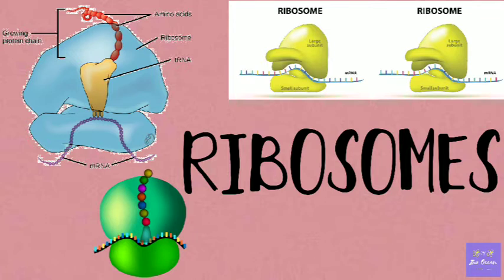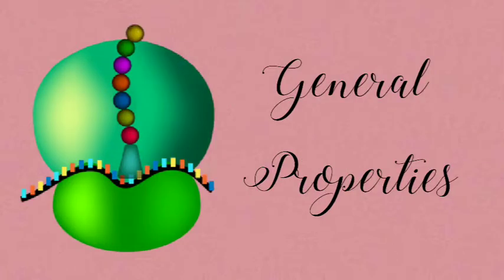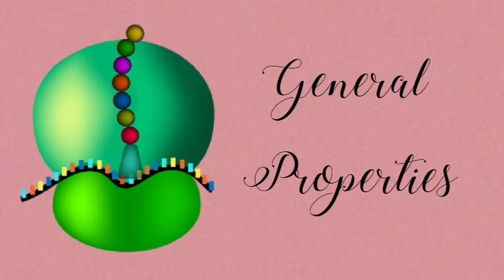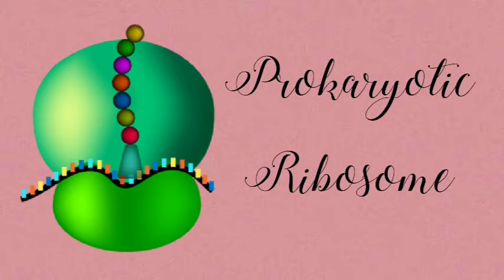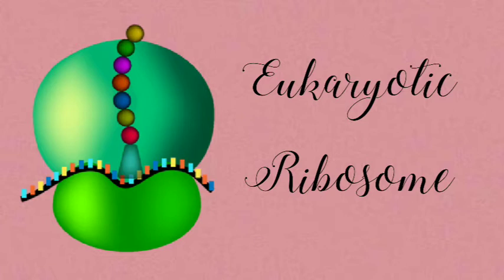RIBOSOMES - CELL ORGANELLE - English - Bio Ocean by Sheethal Maria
Hello viewers,
Hope you all are doing well and today we are here with our new video on RIBOSOME which is an important cell organelle. An overall idea of the same is provided here which will help you in better understanding with ease. Hope you find it helpful and understandable.

God Bless